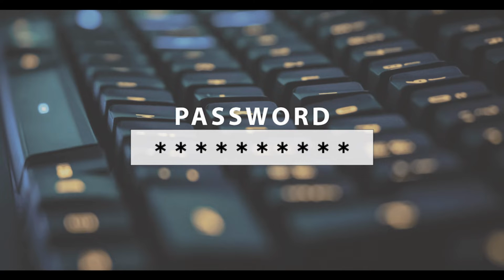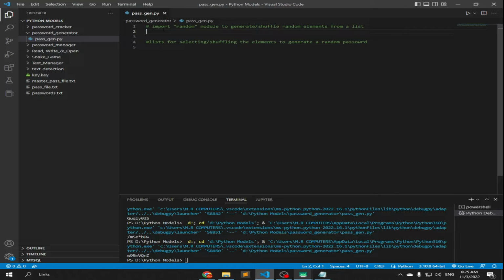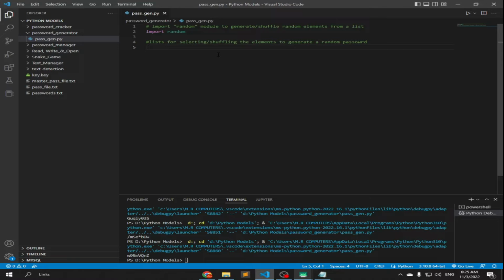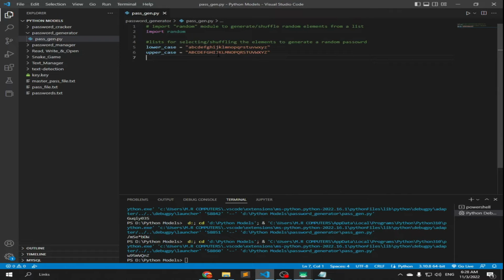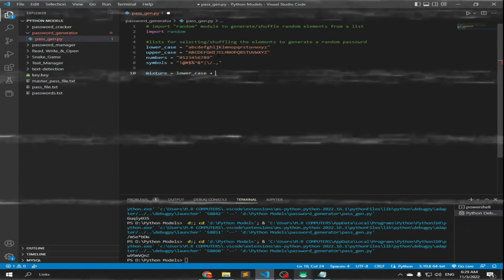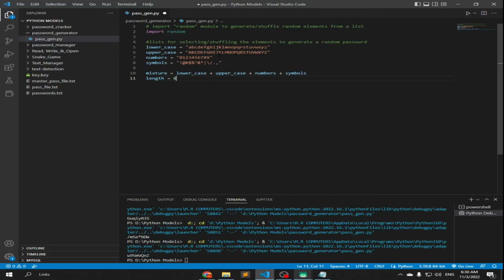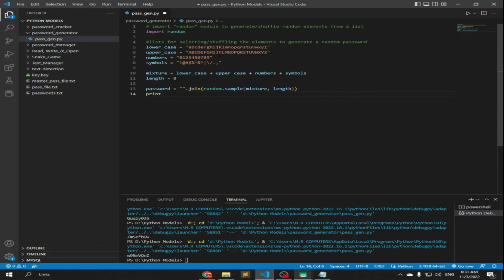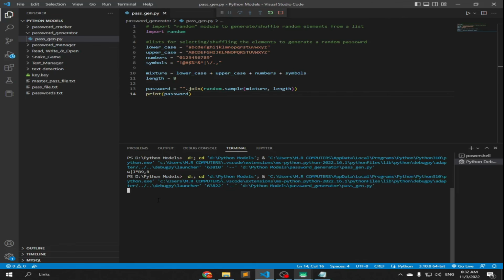Python Password Generator | How to create a random password generator using python for beginners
Hey Fellas!
In this tutorial we will see how to create a random password generator using python. This tutorial is for beginners that is why I've used and showed you the most basic and simple approach to create this program. You can create this program in just 7 minutes.

CYA FELLAS!